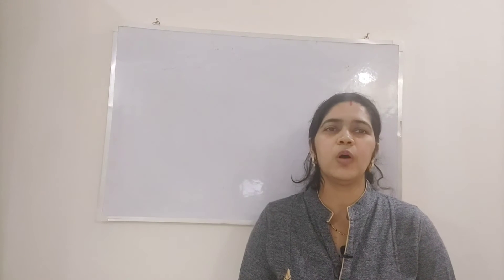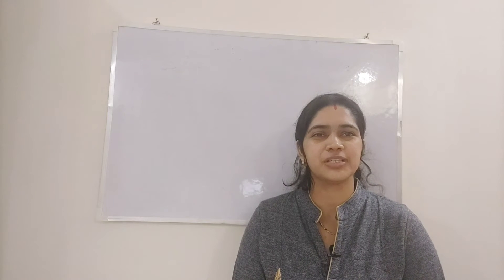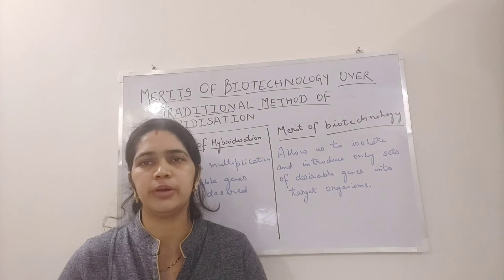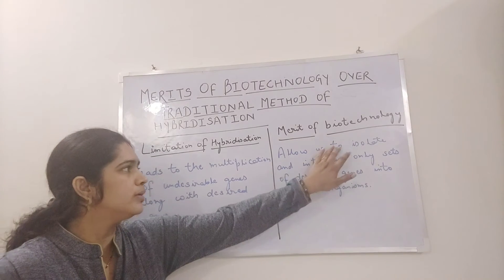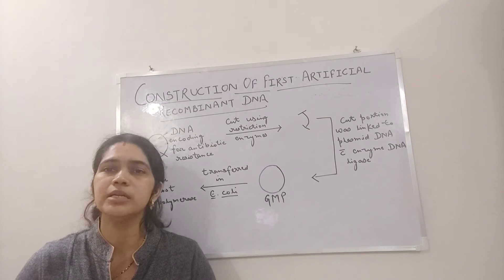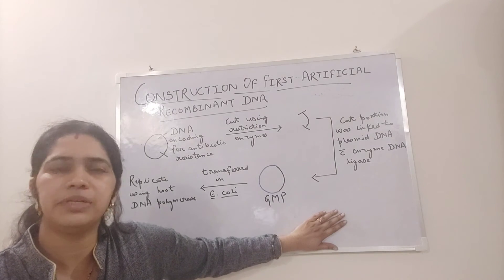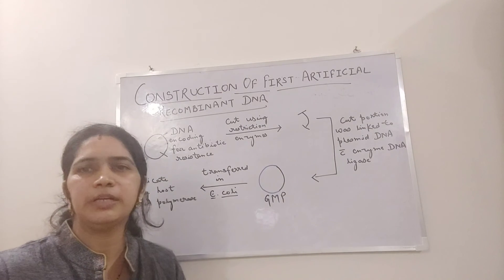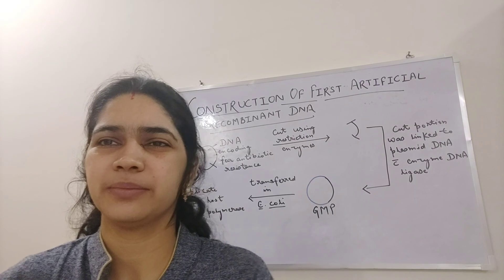Biotechnology principles and processes part 2 of 10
Merits of biotechnology over traditional method of hybridisation. Detailed description of construction of first artificial recombinant DNA